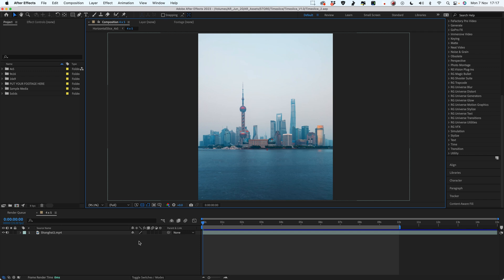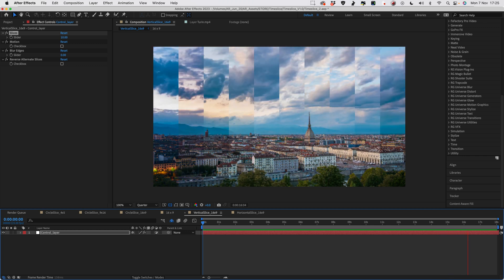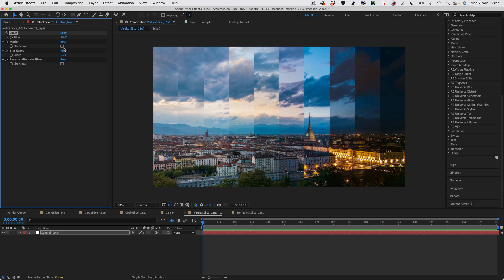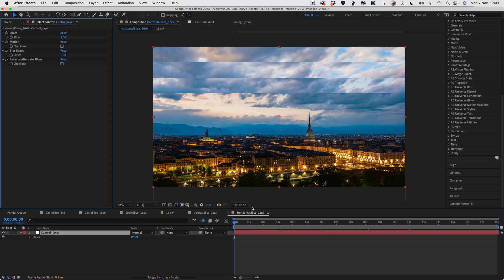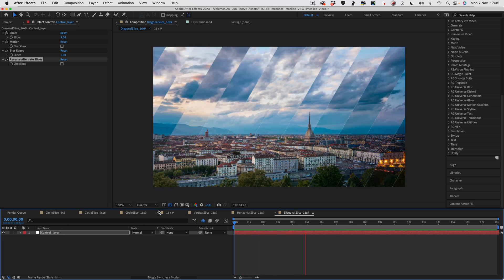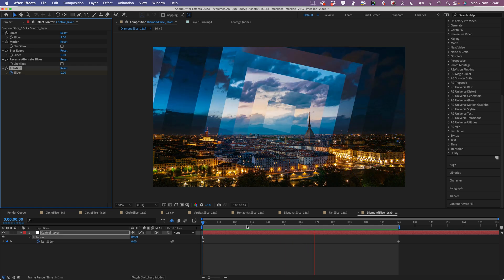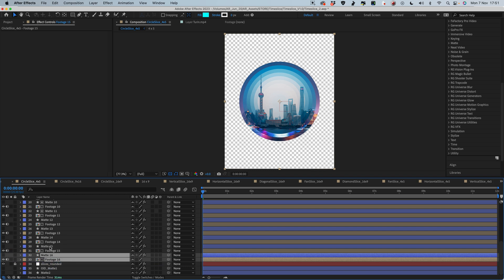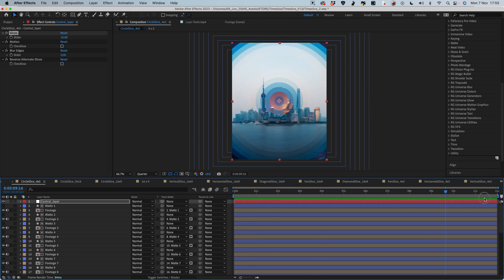How to make a TIMESLICE in Adobe After Effects - AR/assets walkthrough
This is guided walk through my Timeslice template that can be found here:

Level up a simple timelapse using this template to create a multitude of unique and exciting effects. The template is built for 16 x 9, 4 x 5 and 9x16 footage and contains a variety of different customisable styles; horizontal, vertical, circular and many more...

▬ Contents  ▬▬▬▬▬▬▬▬▬▬

00:00  -  Intro & Overview
00:24  -  Import Footage
01:21  -  Vertical slice comp & adjustments you can make
03:50  -  Horizontal Slice comp
04:37  -   Diagonal slice
05:09  -   Circle slice
05:37  -   Fan slice
06:13  -   Diamond slice
07:00 - Adding more slices